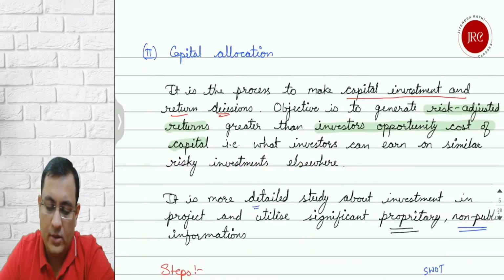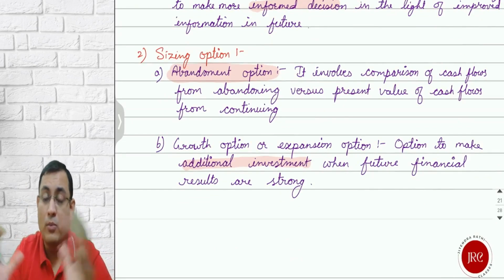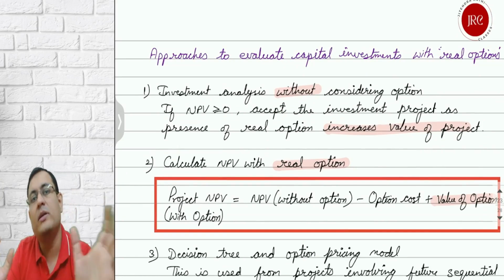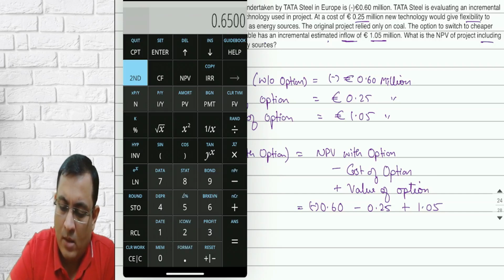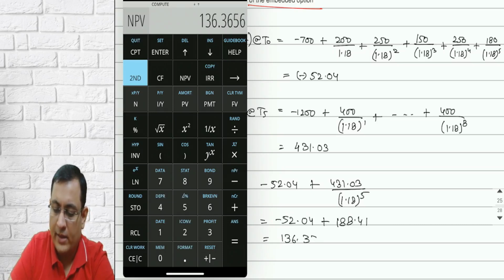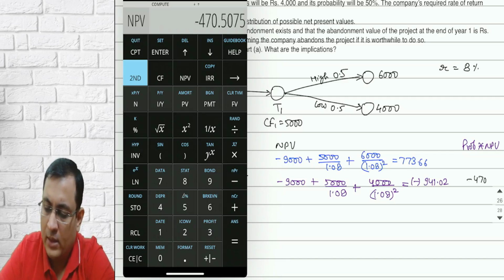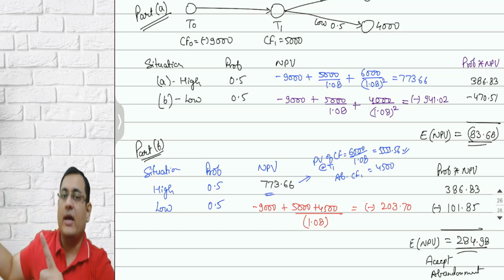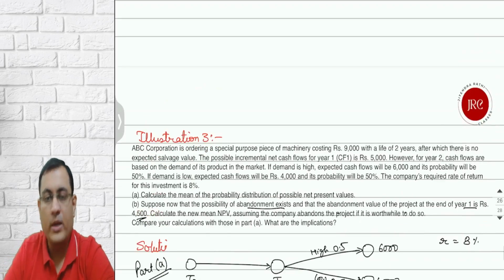CFA level 1: Capital investments (5E) [Real options]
Corporate issuers
Learning module 5 - Capital Investments and Capital allocation

📌LOS 4: Real options

💡 🎯 Links for Corporate issuer CFA Level 1 videos are as follows:
👉 Capital Structure